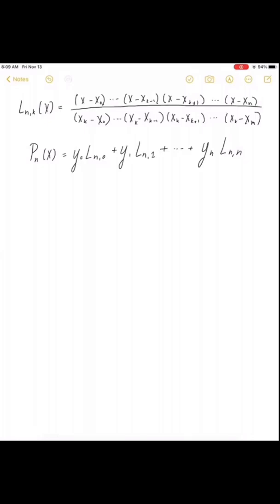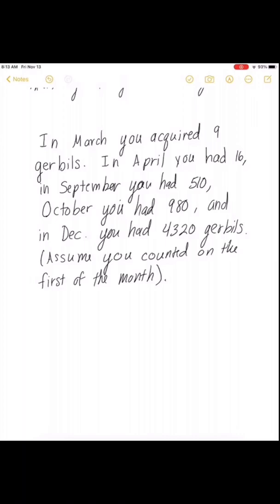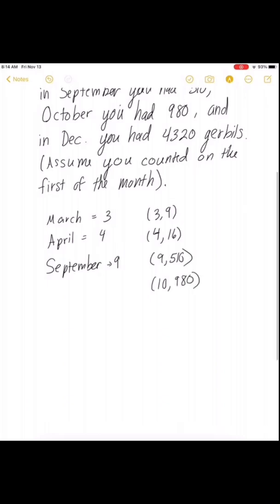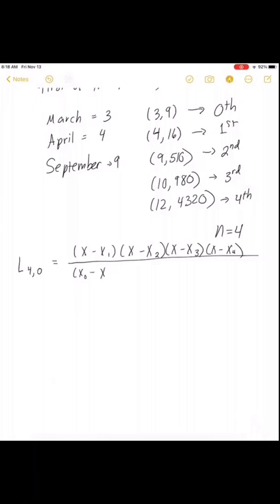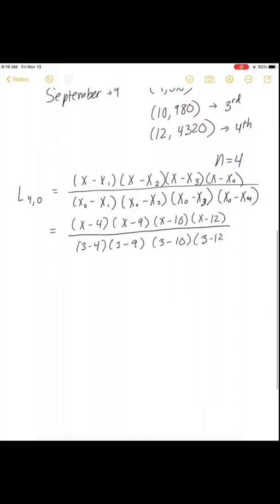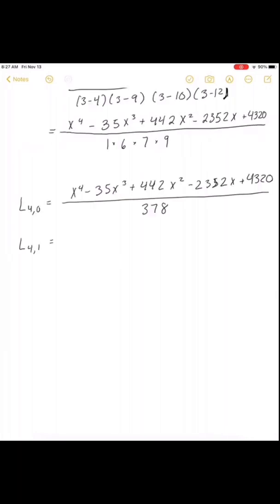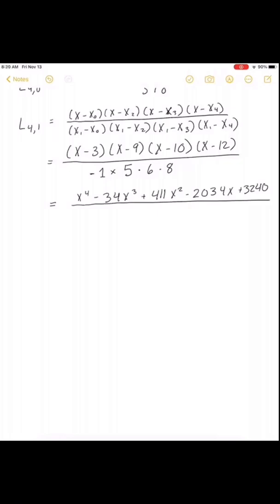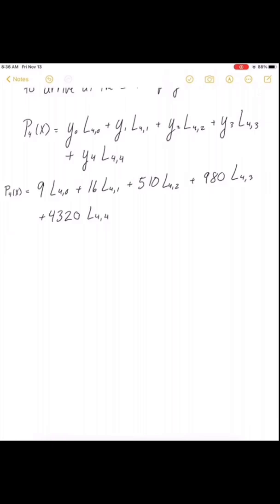An example of a Lagrange interpolating polynomial